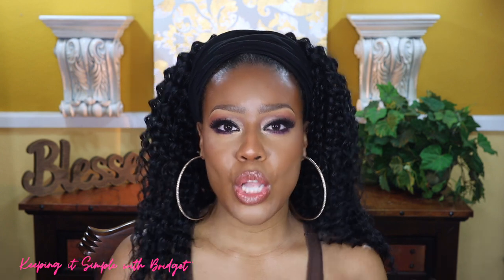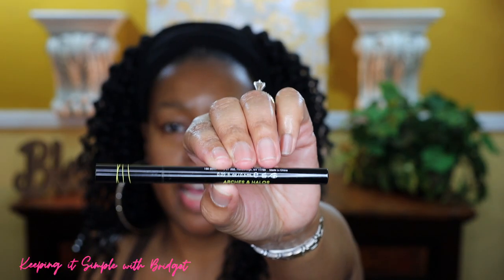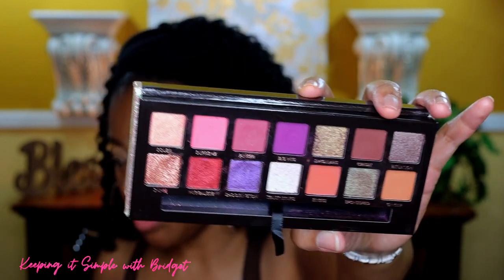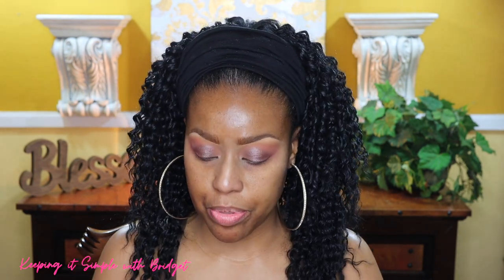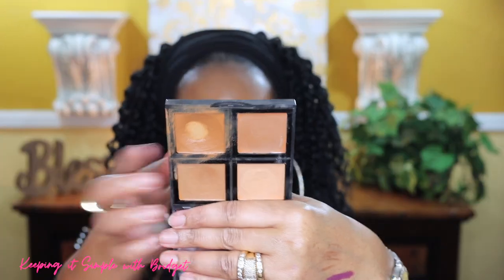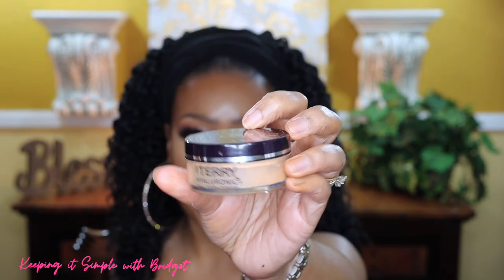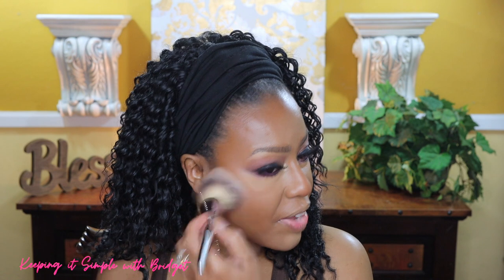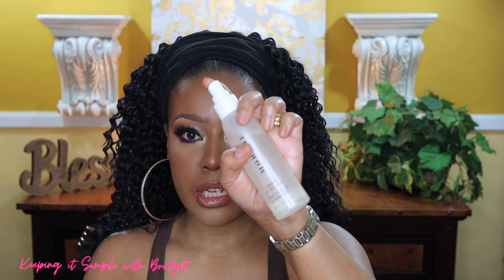GRWM ✽ Best Tips for a Glowy Makeup Look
Hi everyone! I am back with another video. Check out how to get this perfect glowy makeup look every time!

Products used in video:
💄➥➥ JACLYN COSMETICS | Beaming Light Loose Highlighter
Slip Shine Sheer Shiny Lipstick - Bubble Rum - chocolate brown
💄➥➥ E.L.F. COSMETICS | Bronzer Palette